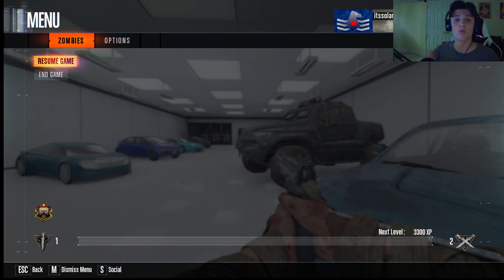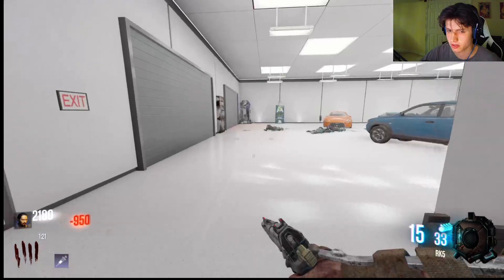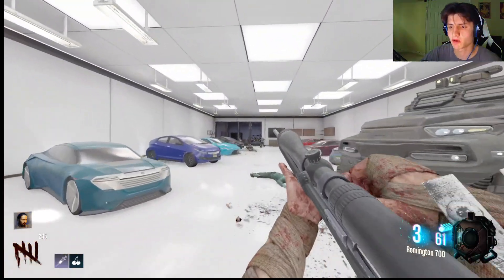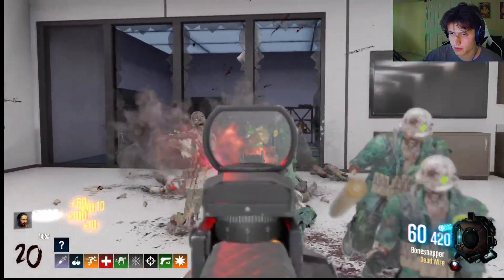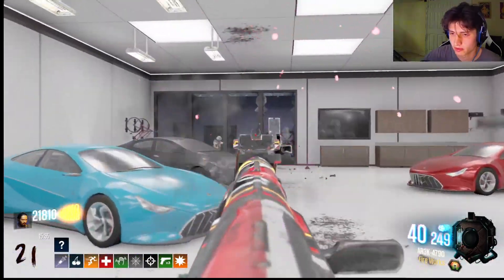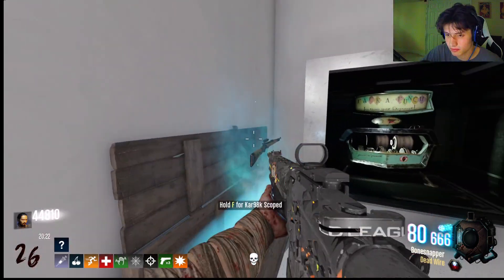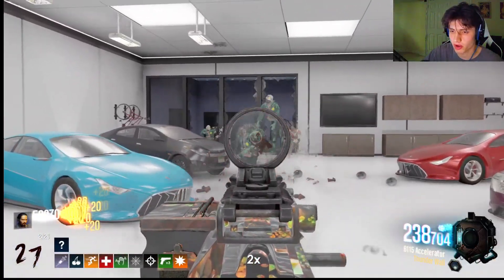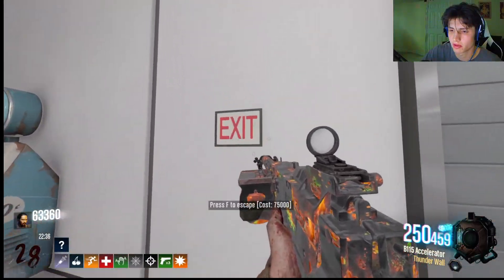GTA V CUSTOM GARAGE ZOMBIES!!!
Hey guys today we played GTA V garage custom zombies I hope you all enjoyed! Have a great day!